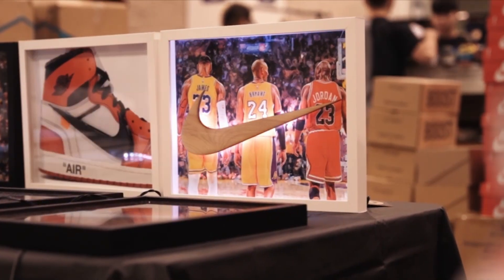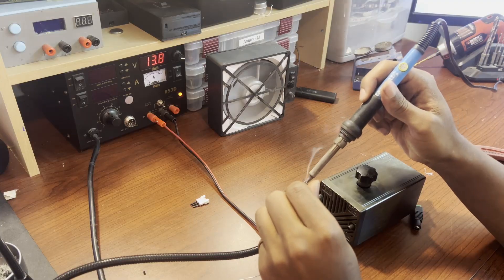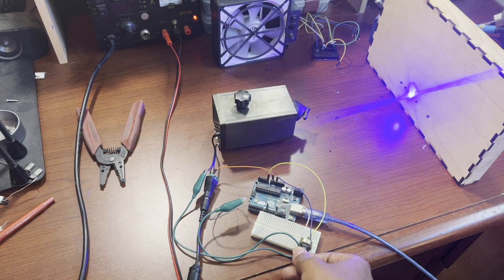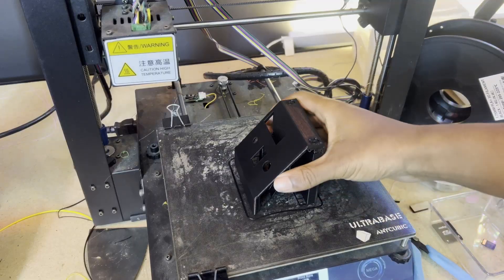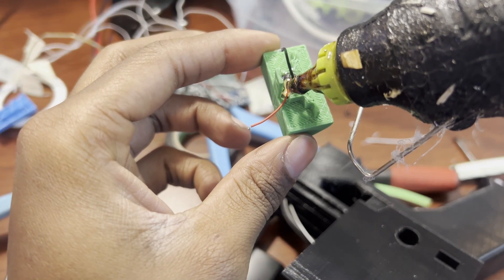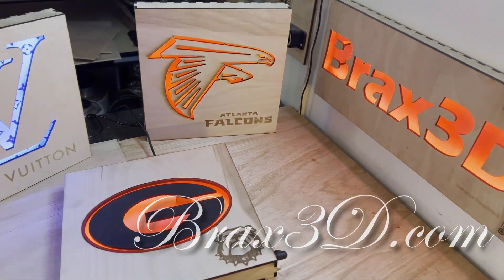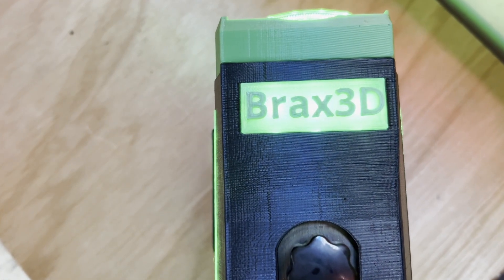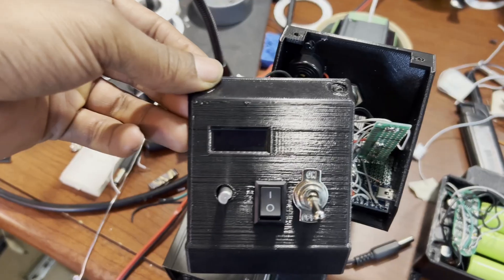I 3D PRINTED A HIGH POWER LASER (I CAUGHT THE BASEMENT ON FIRE!)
What's up YouTube! Thanks for checking out my "first" video! I made a 30W high powered laser that can burn straight through wood! Be on the lookout for part 2 next week where I hit a bunch of different items with the laser!